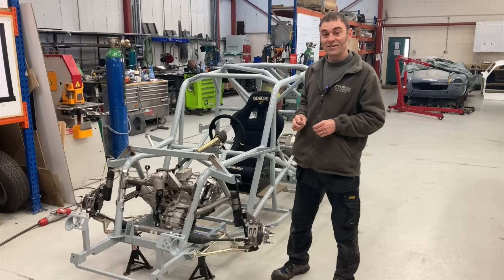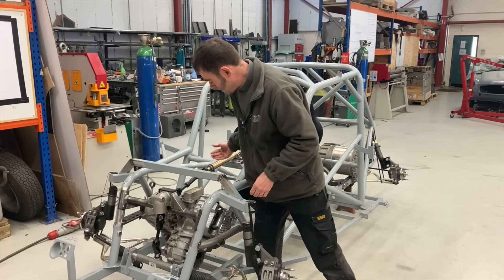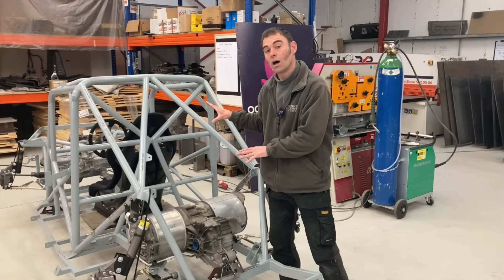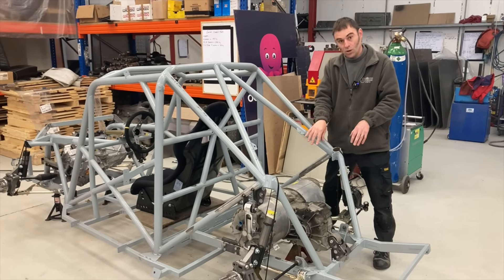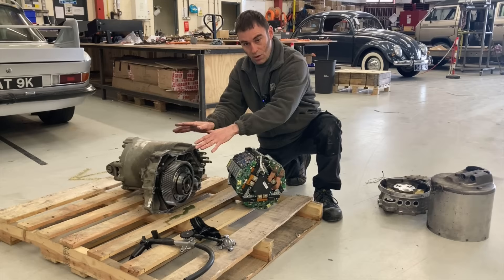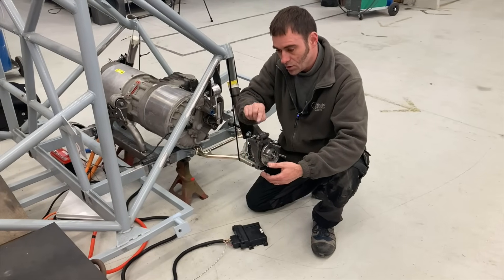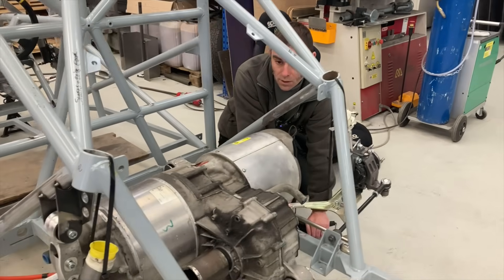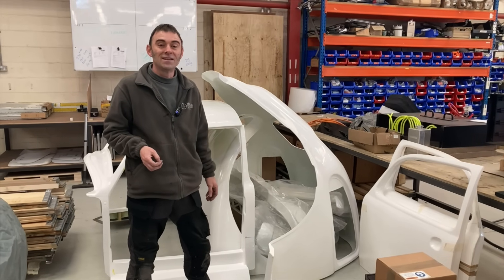Pikes Peak race car Ep2 - Motors are in.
In this update of Buff-E the Tesla powered race car we show the motors are installed and working. The first iteration to get it all going will be with a dual motor setup from a Tesla Model S P100D. Once everything is dialled in, and assuming we need more power, we'll upgrade to a Tesla Plaid setup.

In this video we also show the solution we came up with to overcome the motor being in the way of the original steering column.

Next video we'll hopefully have the Beetle bodywork on so it'll start to look more like a car.